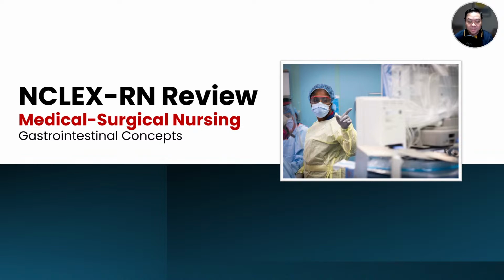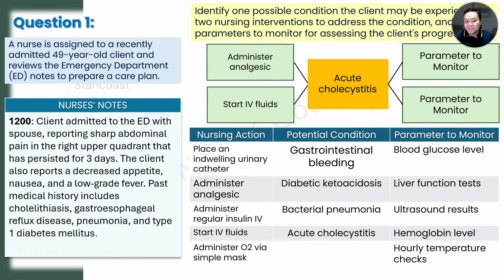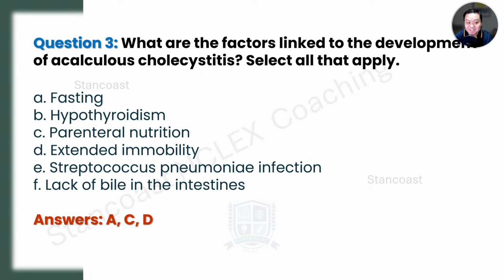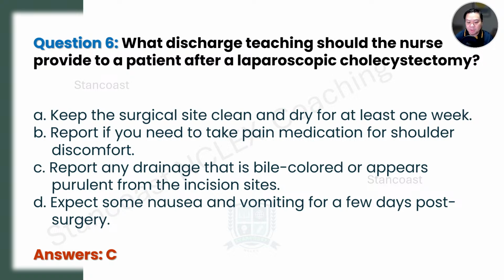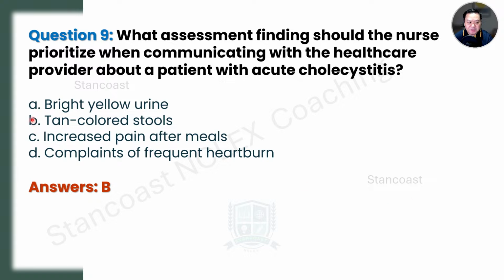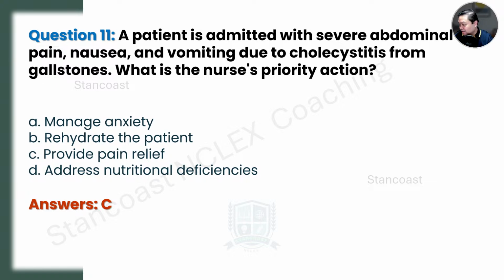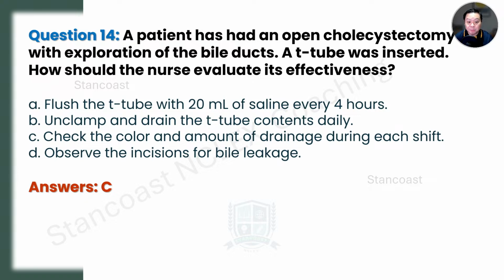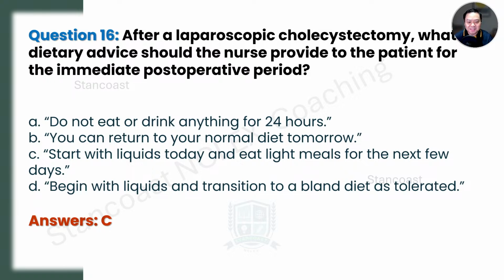Day 80 | Cholecystitis & Choledocholithiasis NCLEX Review | Key Symptoms, Treatment,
Welcome to Day 80 of our 90 Days NCLEX Training series! In this video, we cover Cholecystitis and Choledocholithiasis in detail, focusing on the key symptoms, diagnosis, treatment options, and nursing care plans essential for the NCLEX exam. This is a must-watch if you're preparing for your NCLEX and need a deeper understanding of these gallbladder conditions. Stay until the end to ensure you're fully prepared for exam questions related to biliary disorders!

📚 Topics Covered:

Cholecystitis: Causes, Symptoms, and Nursing Interventions
Choledocholithiasis: Causes, Symptoms, and Management
Diagnostic Tests (Ultrasound, ERCP)
Treatment Options (Surgery, Medications)
Nursing Care Plans for Patients with Gallbladder Disorders
🚨 New Online Batch Started! Don’t miss out on our live classes for NCLEX preparation. Join now and access live classes for 3 months, with recordings available for 1 year!